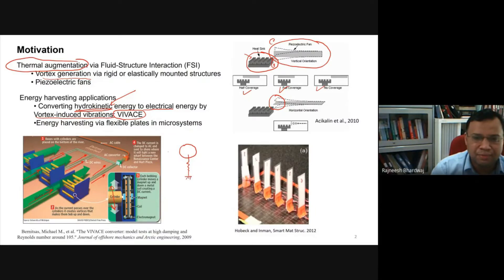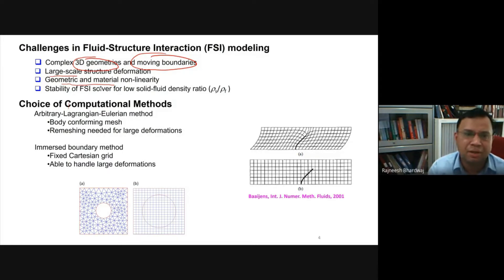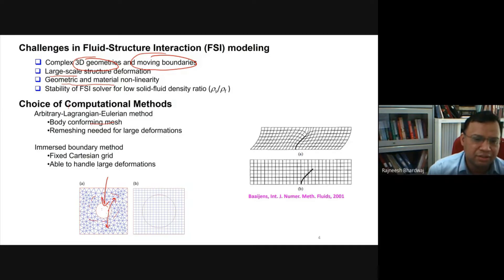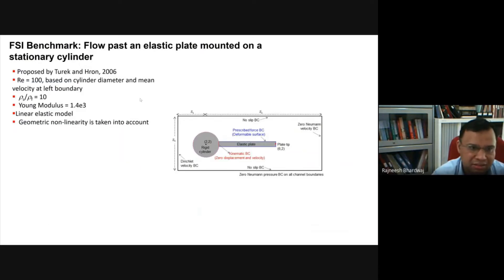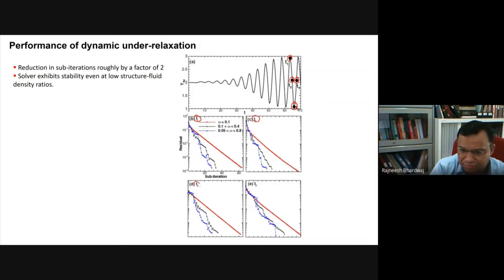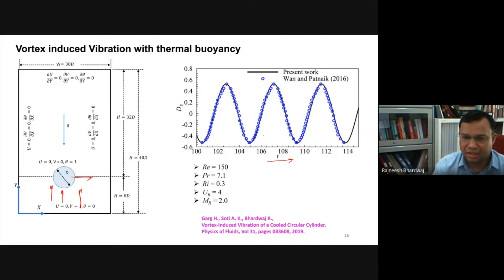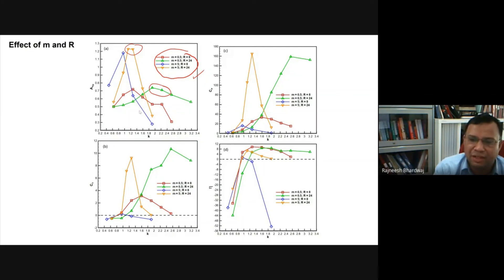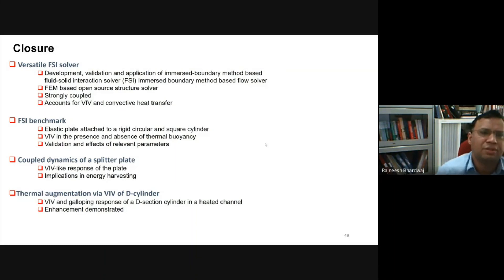FSI 2021: Application of immersed boundary methods by Prof. Rajneesh Bharadwaj, IIT Bombay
Talk delivered during FIVE DAY WORKSHOP ON NUMERICAL SIMULATION OF FLUID-STRUCTURE INTERACTIONS INCLUDING TWO DAYS OF ANSYS HANDS-ON SESSION organized by the Department of Mechanical Engineering, Aligarh Muslim University